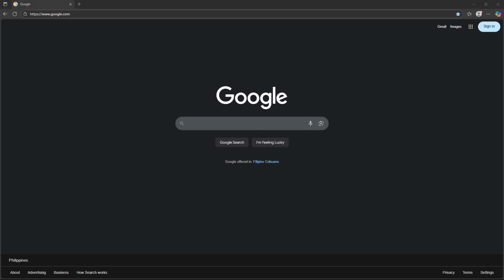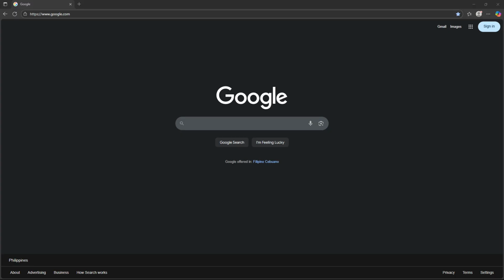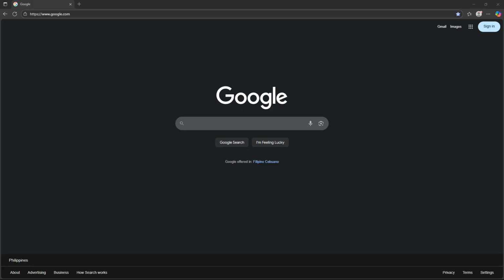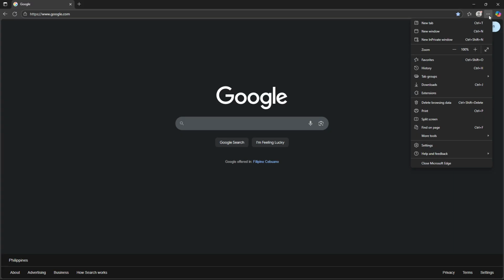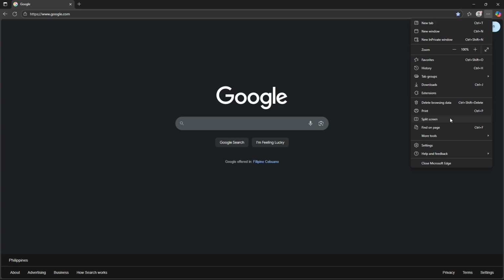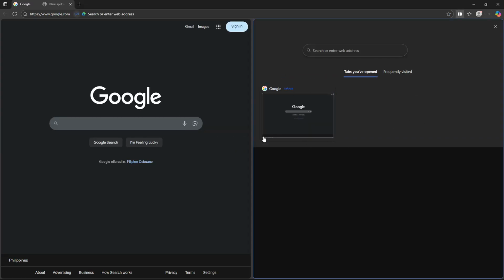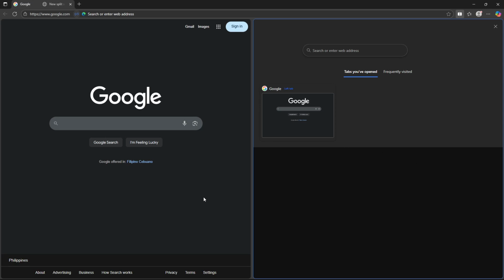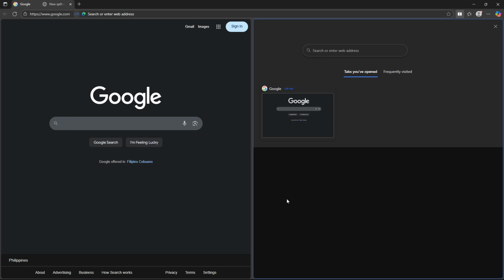Manage dual tab windows seamlessly in Microsoft Edge [2025 Easy Guide]